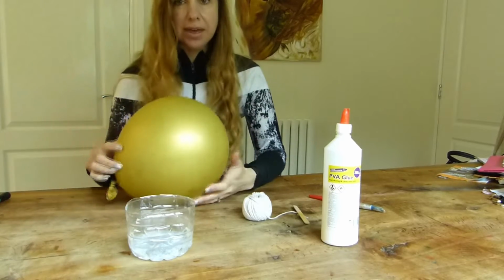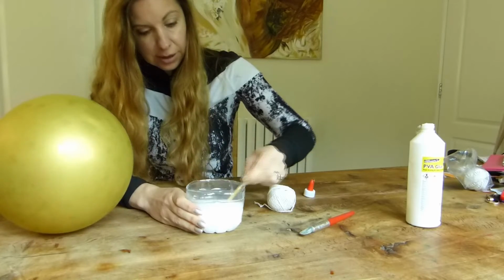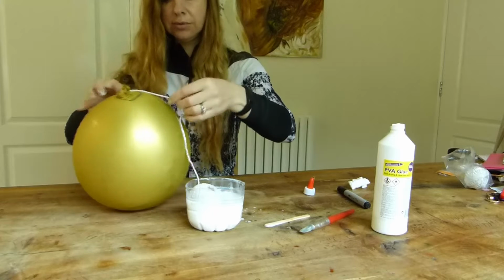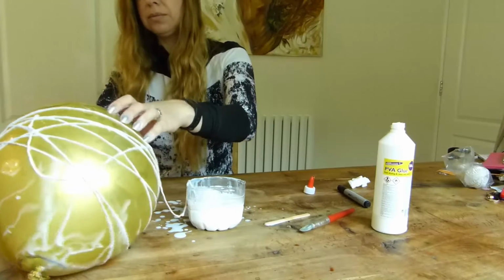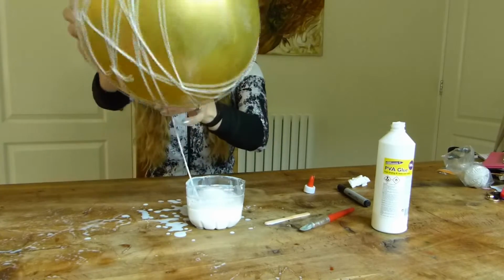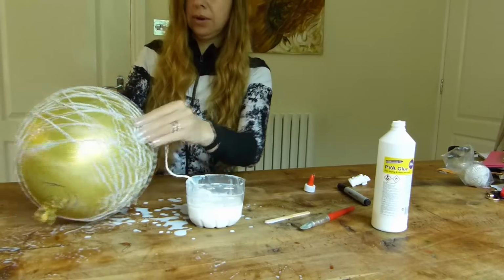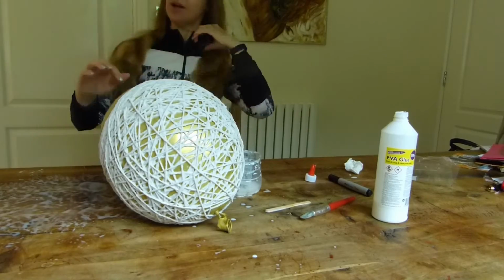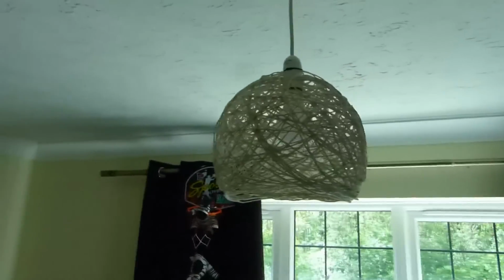How to make a Lampshade out of string, DIY tutorial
This video shows you exactly How to make a Lampshade DIY out of string.